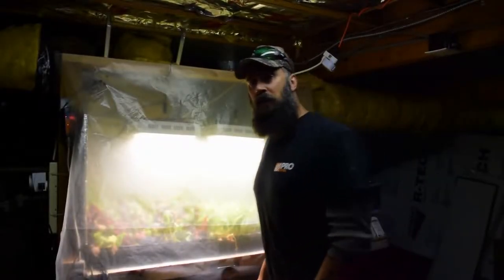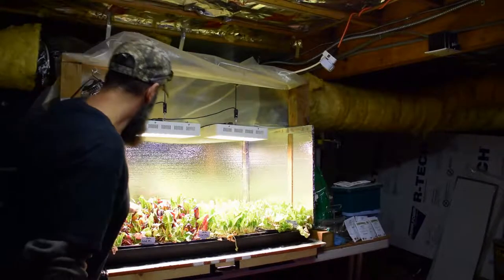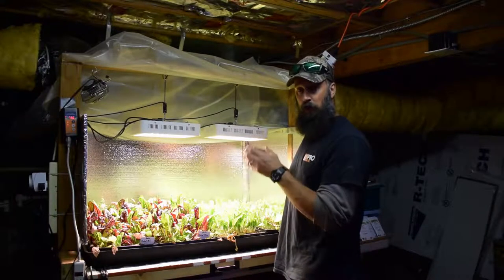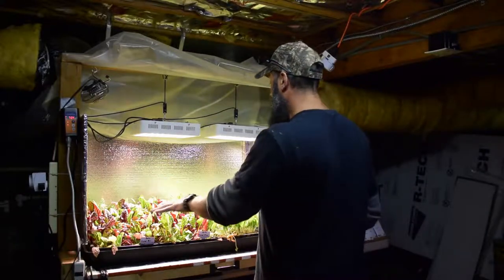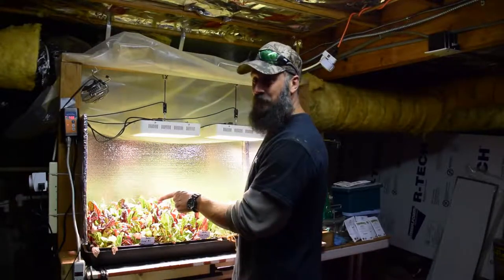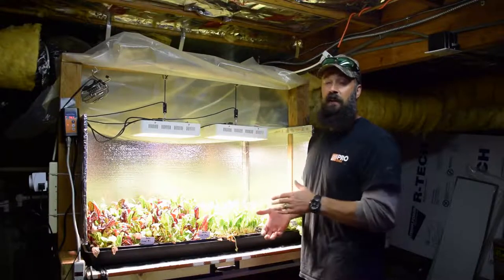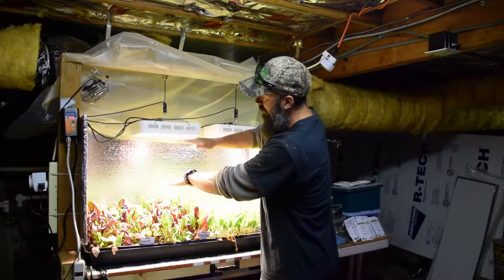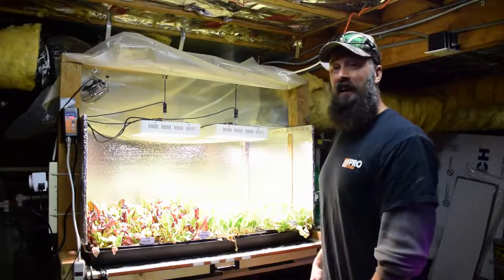Update for our salad bar led harvest bench week 46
Hi Everyone, it's time for the weekly salad bar update. We had a lot of good growth while away on vacation and missing 2 video updates for you all is regretable (sorry about that). But now that we're back and heading into the coldest days of winter it is always fun for Paula and I to show you can still have great veggies. Enjoy the update! :-)